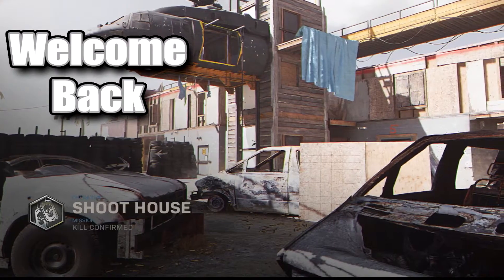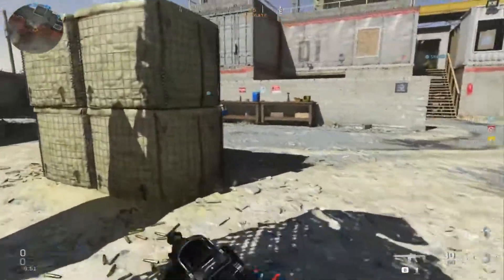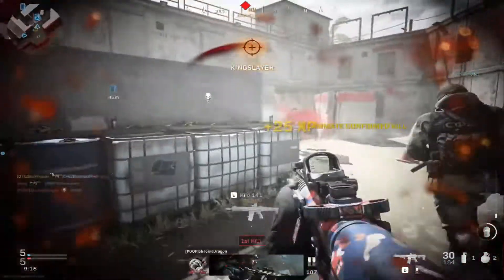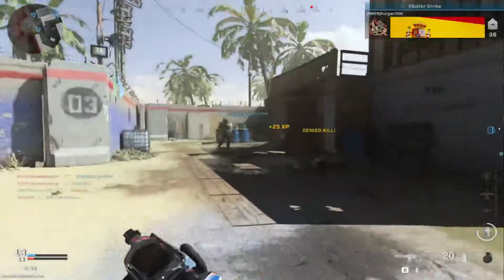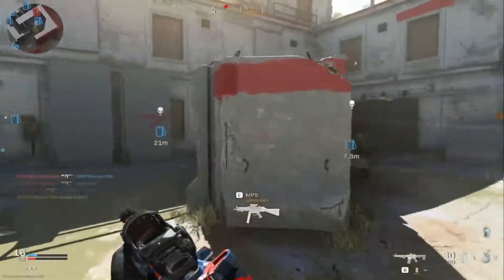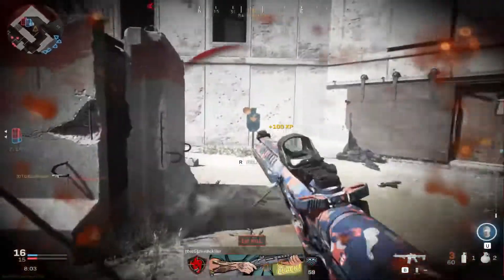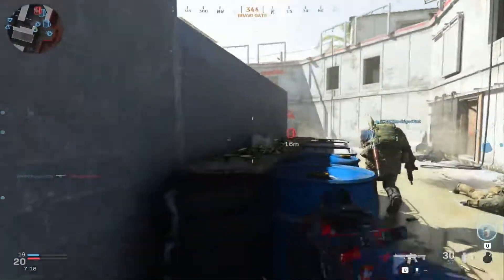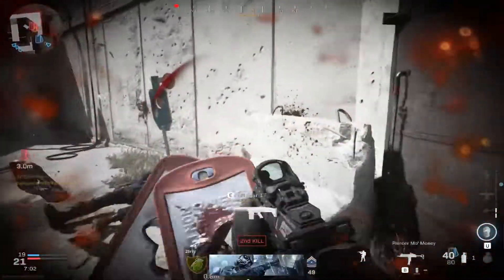Major Update | Call of Duty Modern Warfare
We're taking a look at the November 8th Call of Duty Modern Warfare update notes.

♫ Believer